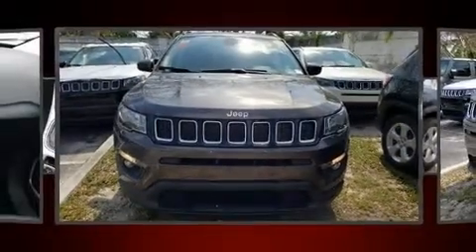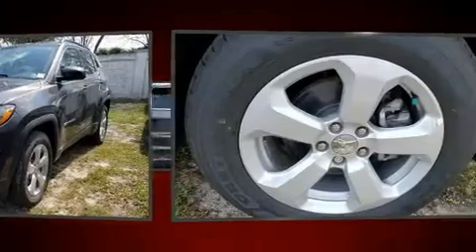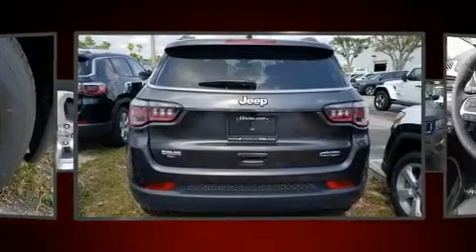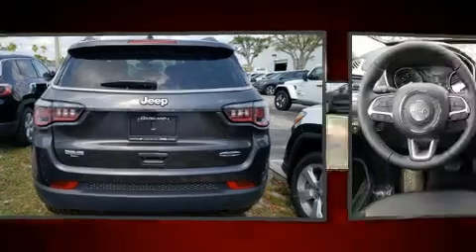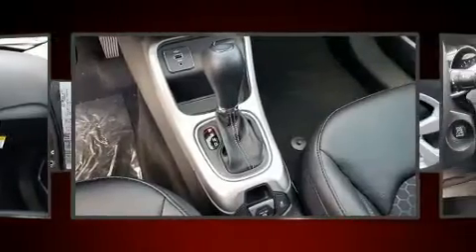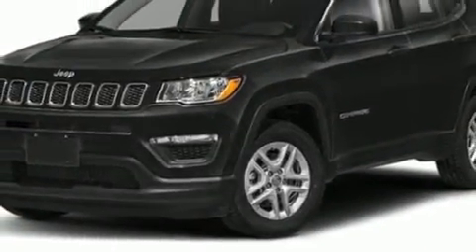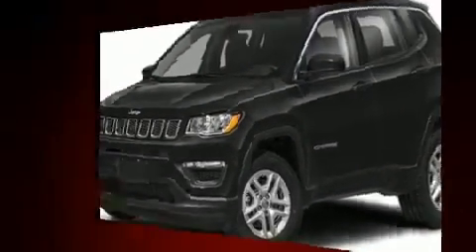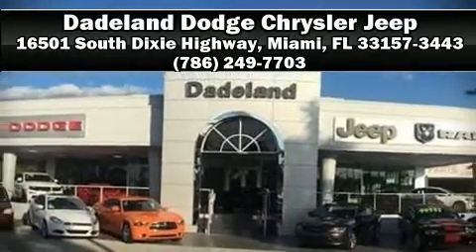2020 Jeep Compass LATITUDE FWD in Miami, FL 33157-3443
Sensibility and practicality define the 2020 Jeep Compass. Smooth gearshifts are achieved thanks to the 2.4 liter 4 cylinder engine, and for added security, dynamic Stability Control supplements the drivetrain. Jeep prioritized comfort and style by including: delay-off headlights, 1-touch window functionality, a tachometer, an outside temperature display, tilt steering wheel, a roof rack, and cruise control. Jeep also prioritized safety and security with features such as: head curtain airbags, front side impact airbags, traction control, brake assist, anti-whiplash front head restraints, ignition disabling, and 4 wheel disc brakes with ABS. Our sales staff will help you find the vehicle that you've been searching for. We'd be happy to answer any questions that you may have. Stop by our dealership or give us a call for more information.